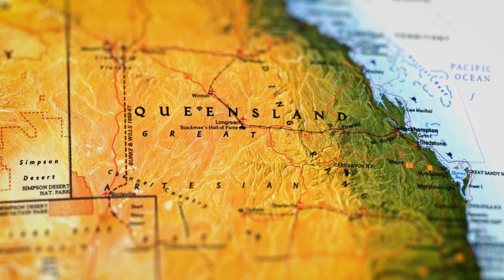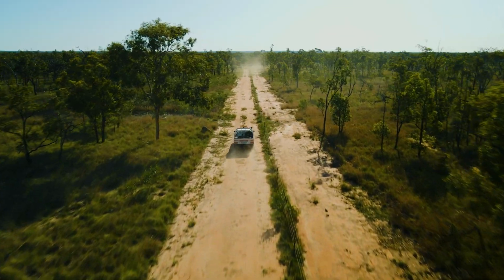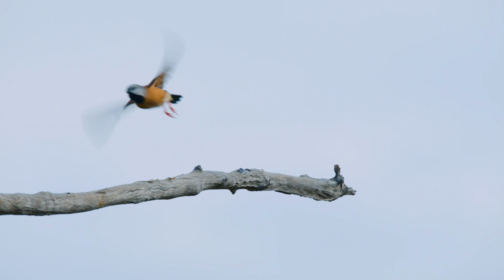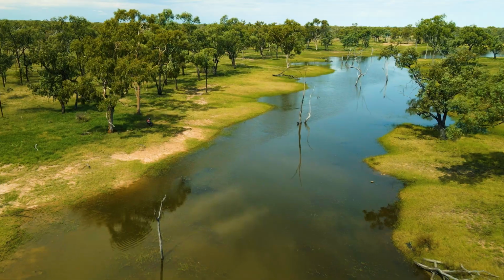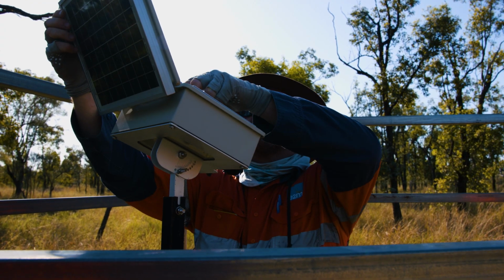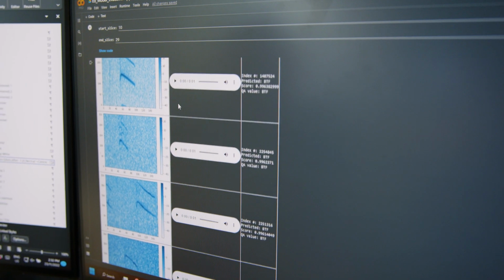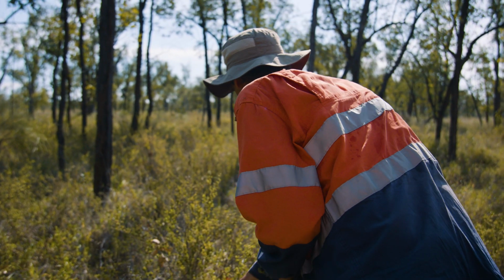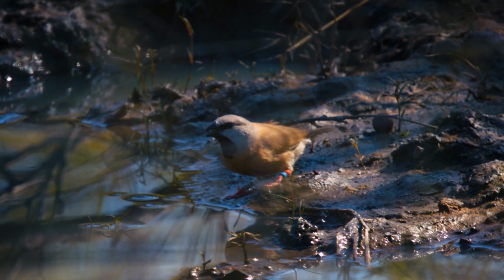Black-Throated Finch Project - Short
The Galilee Basin, in the Desert Uplands region, contains one of the two remaining stronghold populations for the southern subspecies of the Black-throated Finch (BTF). The species has faced a decline in population throughout their historical range, formerly extending to northern New South Wales, due to agriculture and land use changes. The Black-throated Finch is now considered an endangered species under national and state legislation.

In conjunction with a mine development in the Galilee Basin in central-north Queensland, E2M has been spearheading a research project aimed at enhancing the habitat of a key Black-throated Finch population. Learn more about our role on the project and how we are achieving balanced ecological outcomes.